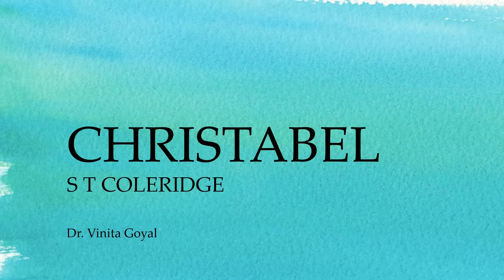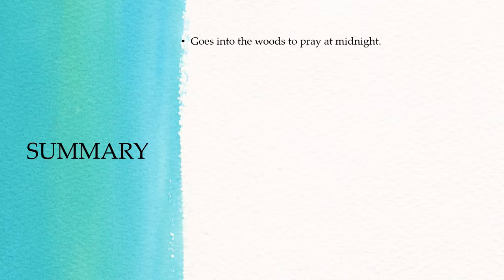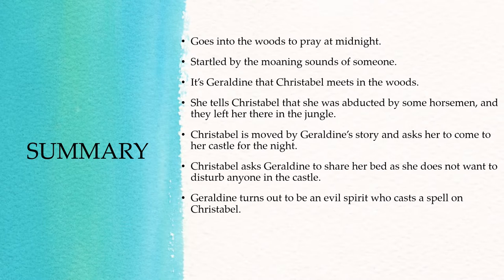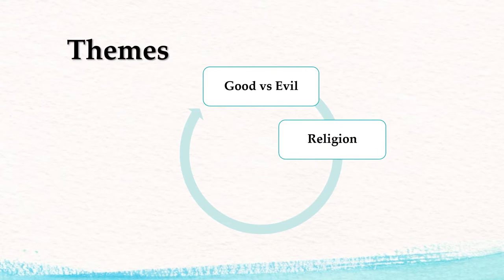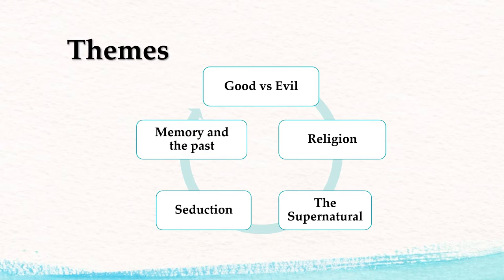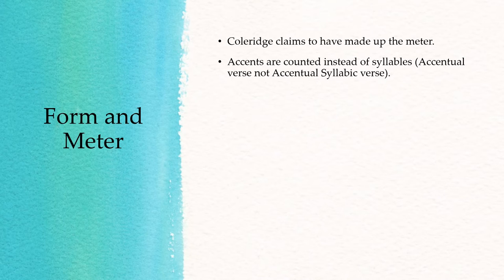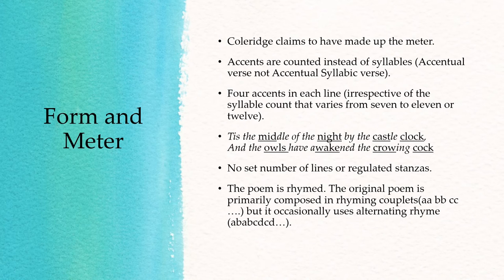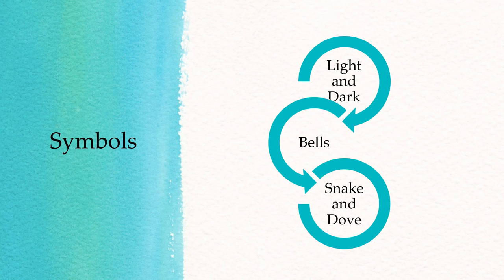Christabel - An Analysis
This video discusses the poem 'Christabel' by Coleridge  in detail.